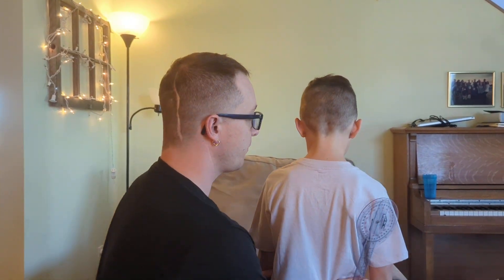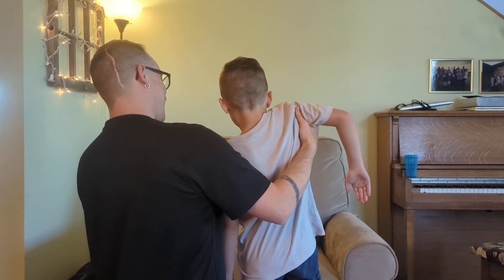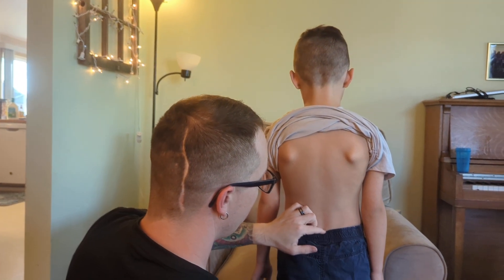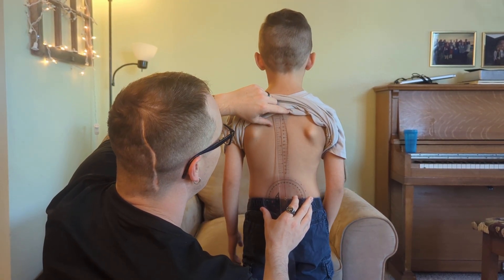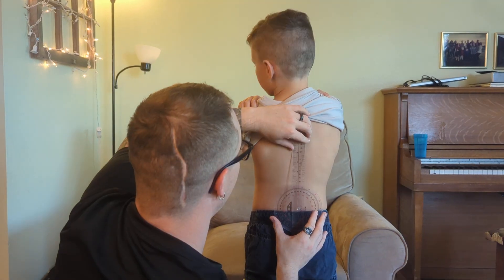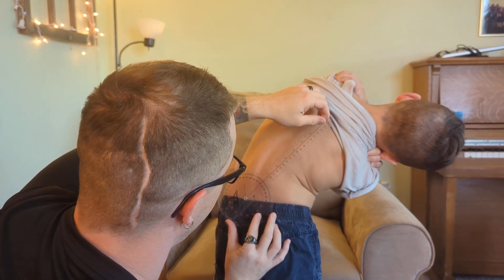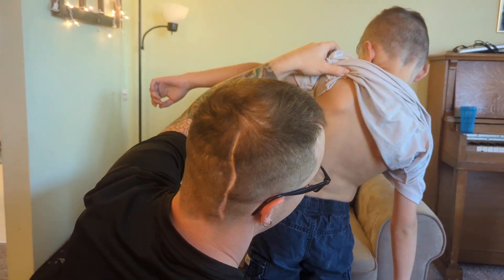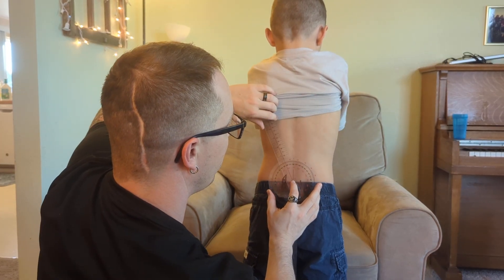Goni Measurements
Pre Lab Goni Measures in Preparation for Lumbar spine and Directional Biases